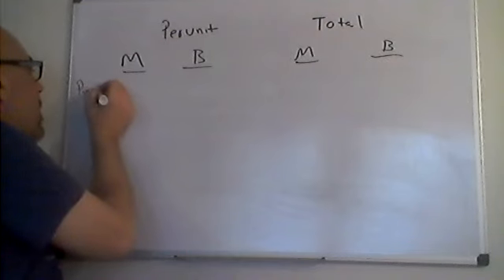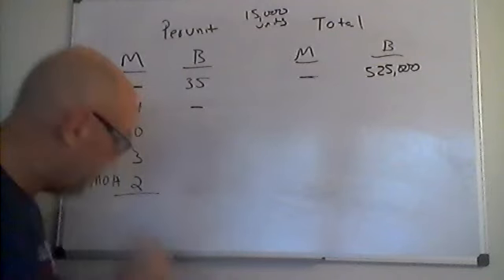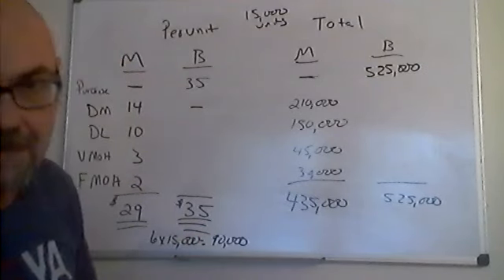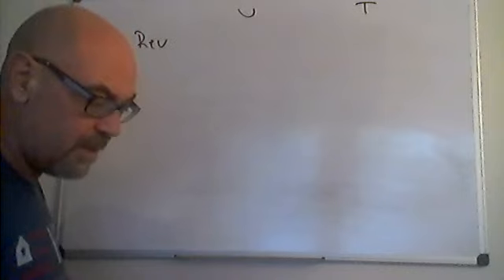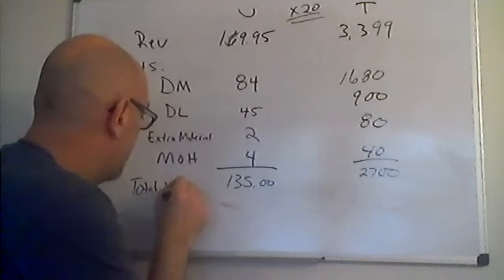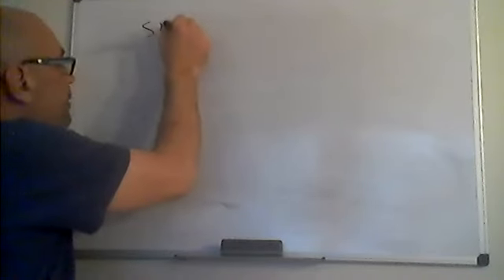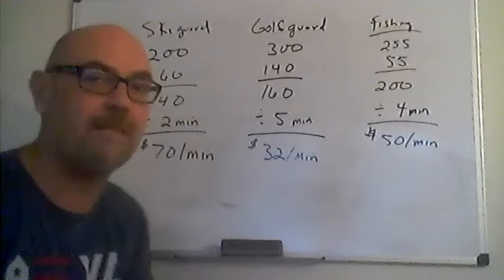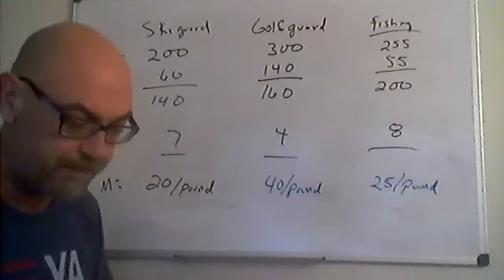Ch 11 Remaining Problems